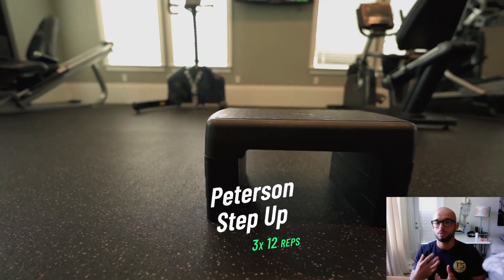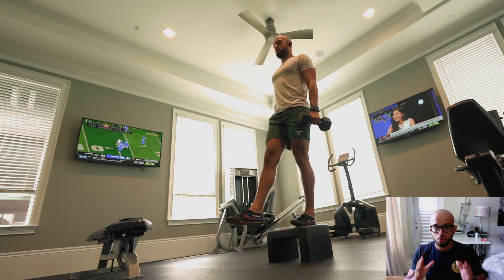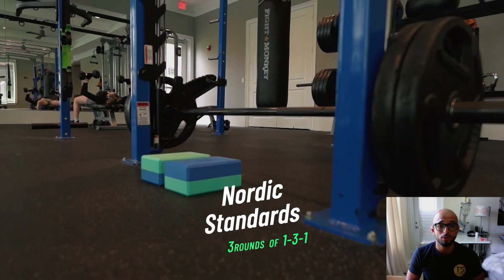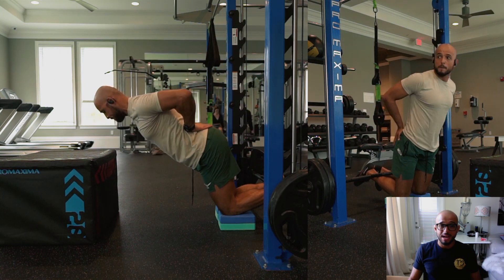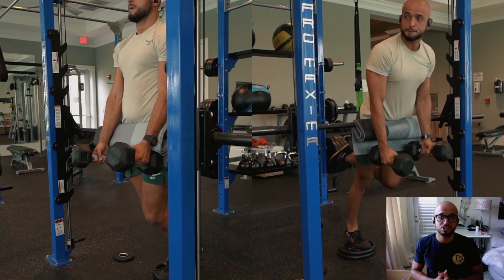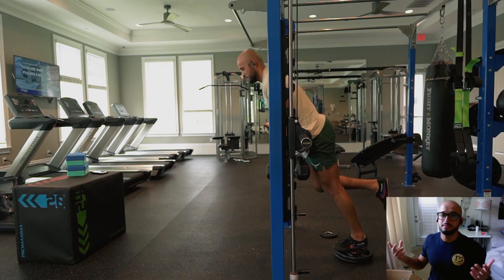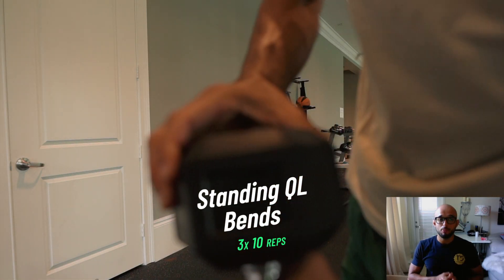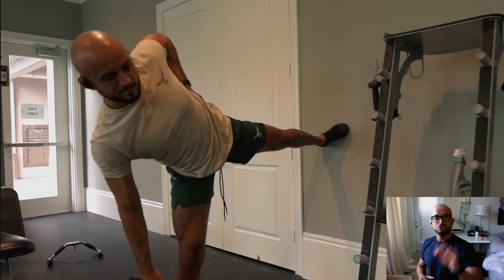Knees Over Toes // ATG Standards Benchmark Pt.1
Heres Pt.1 of the Standards Benchmark, we got 2 more videos coming your way show casing the progress and my personal input!

Im personally enjoying documenting the journey and using the skills to give value to the people i'm meant to impact!

We're all on Path to our most ELEvated self.